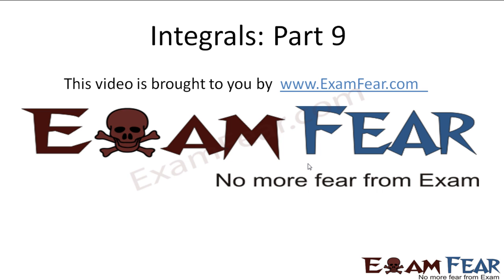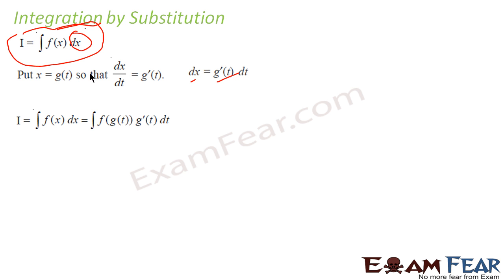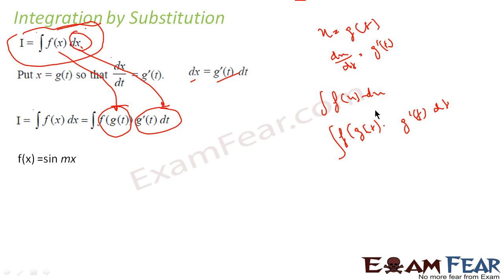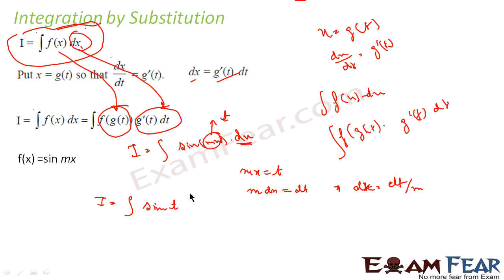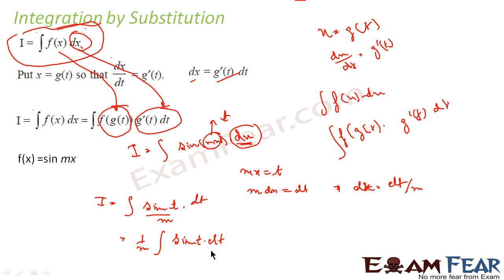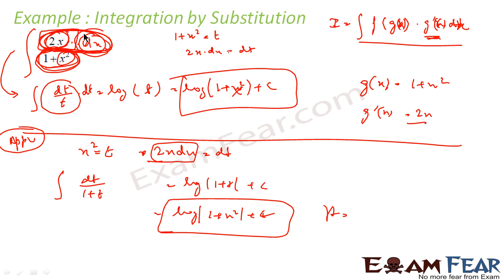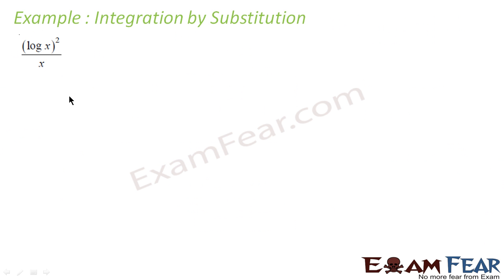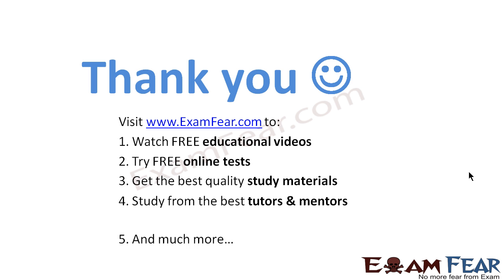Maths Integrals part 9 (Integration by substitution) CBSE class 12 Mathematics XII